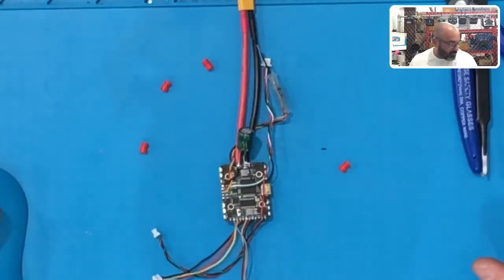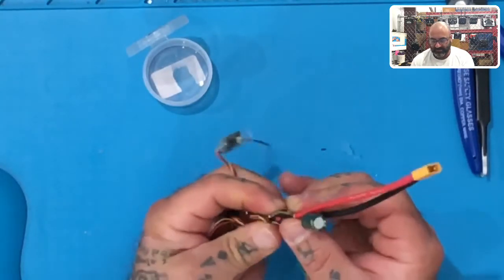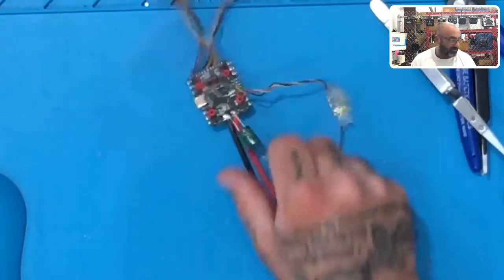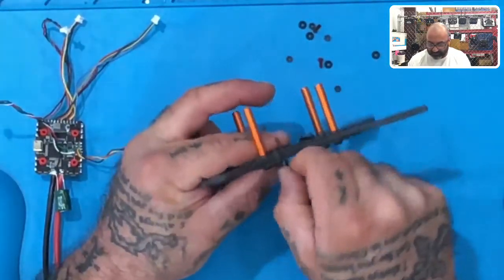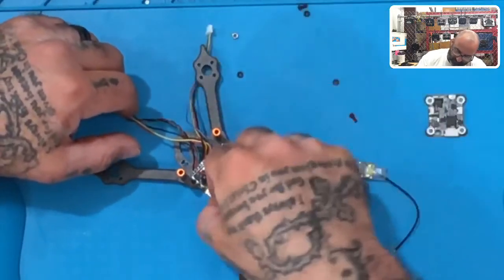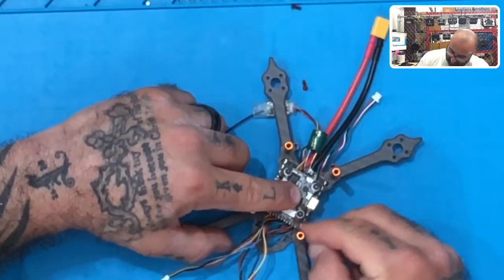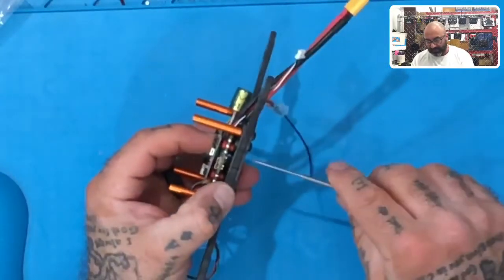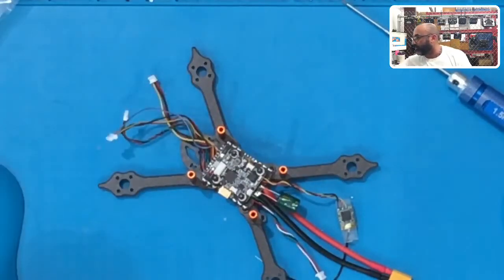DT140v1 DIY+ Part 9 - Installing FC and VTX to Frame from Cyclone FPV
Please note that comments are disabled for all live builds and kit assembly videos due to the age group of our viewers.

If you would like to speak to our sales team about our online drone courses, certification programs, drone kits, or other educational materials, please reach out to Cyclone FPV using the link below:

Sincerely,

Tarek Maalouf
Founder and Work Mule
CycloneFPV.com